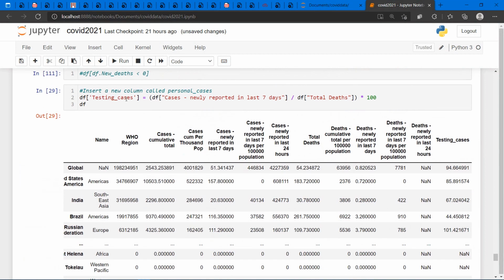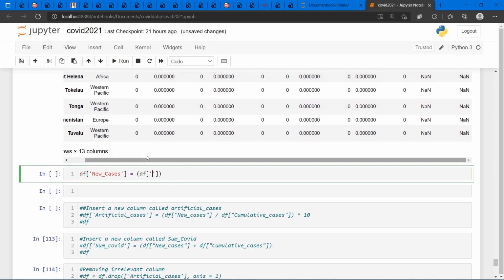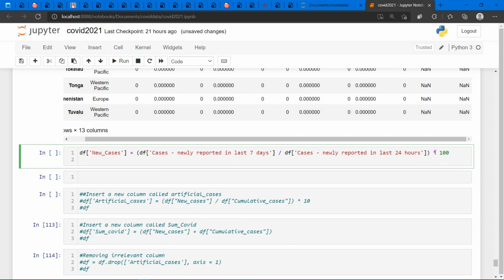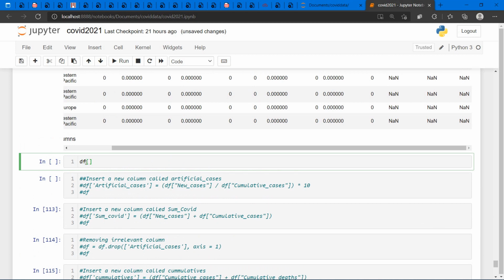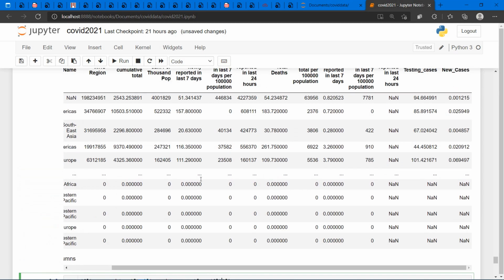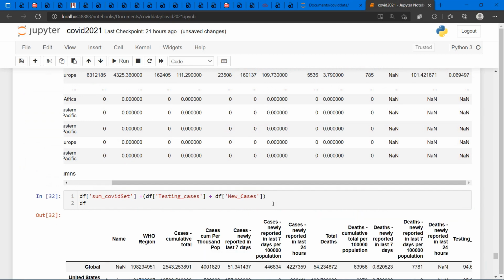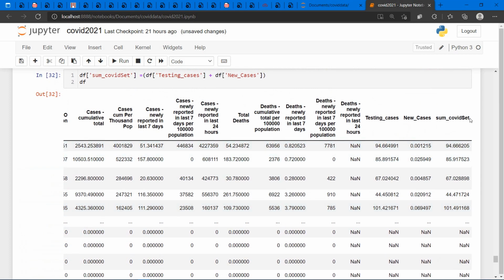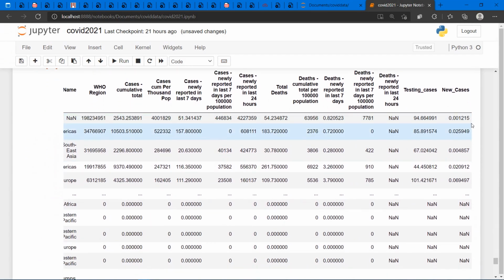10:Pandas indexing a dataset